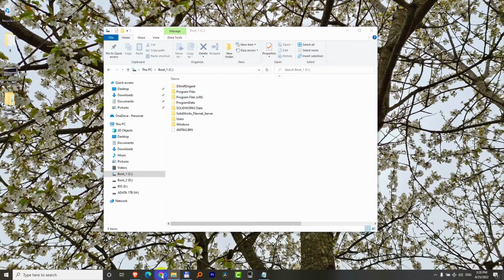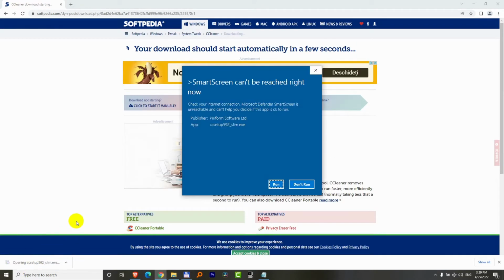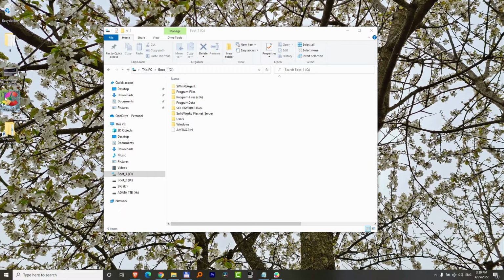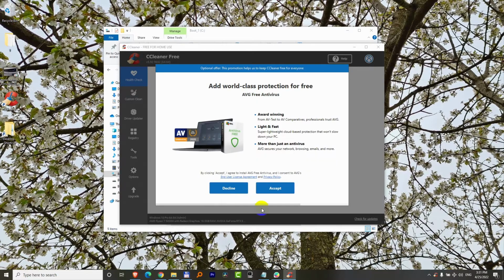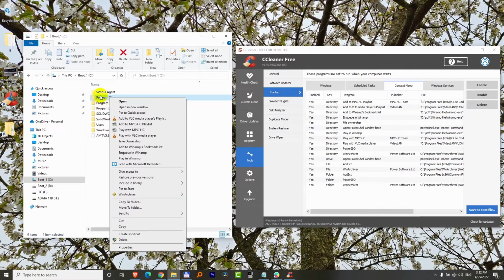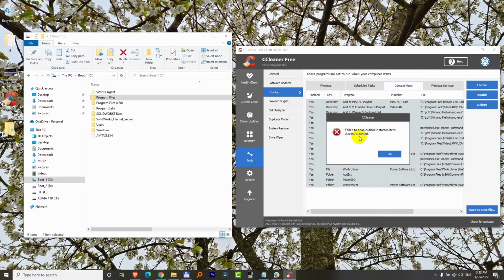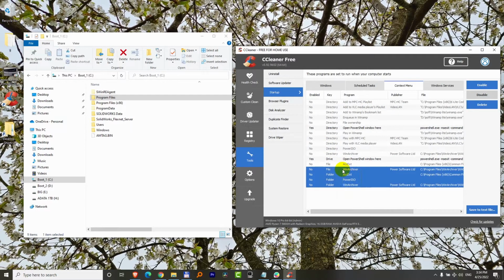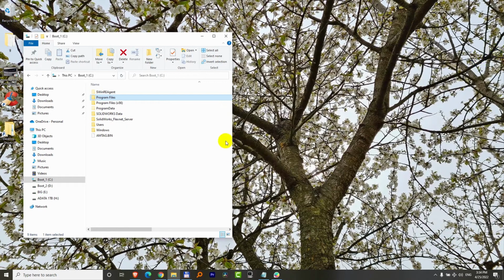Clean up Windows 10 Context menu (right-click menu)